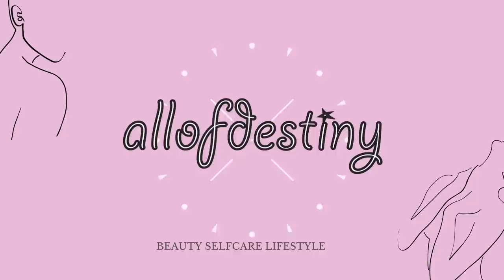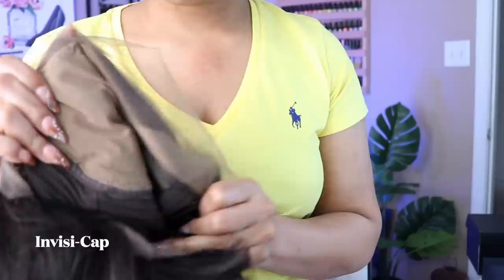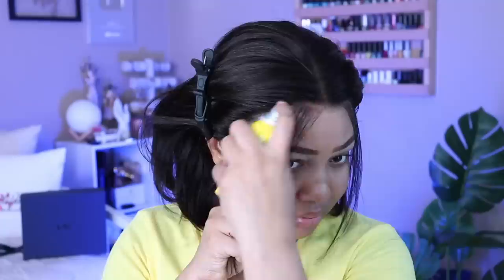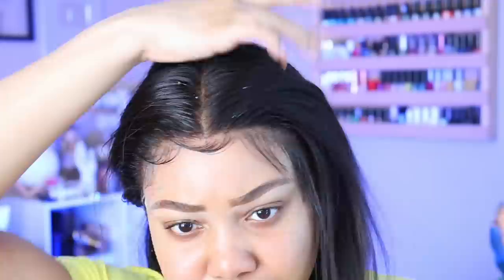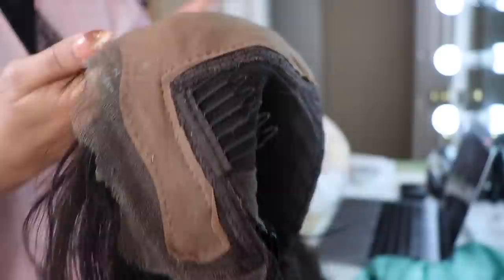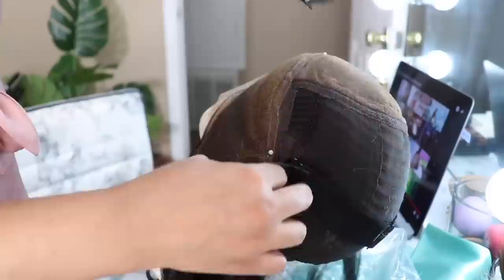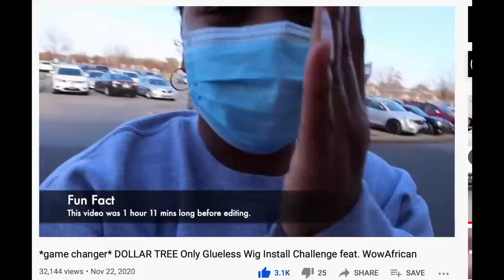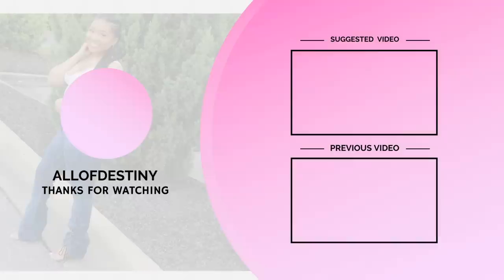NEW Lace Front Wig Hack! Fix Your Ruined Frontal At Ease! HD Hairline Replacement| Hairvivi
Hairvivi New Spark -- Replaceable HD Lace Hairline To Prolong Your Wig Life★

▶10$ Code(Permanent ):  DestinyC

What you will get with the replaceable HD lace hairline

Pre-bleached knots - Premade transitional hairline

Save money - Easy manipulation

⇣Drop It In The Mail, allofdestiny Will Tell:
Destiny Chalmers

Destiny
29 years old | Memphis, TN

ᶫᵒᵛᵉᵧₒᵤ
allofdestiny ❤